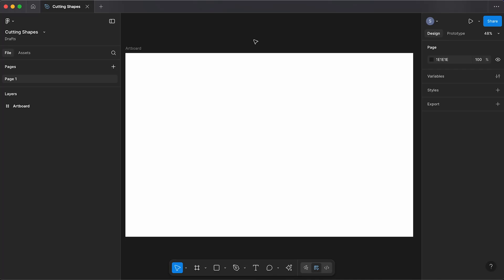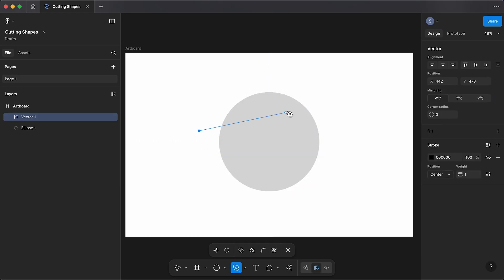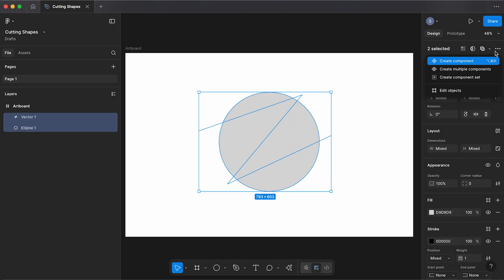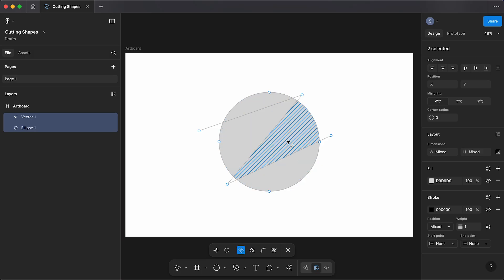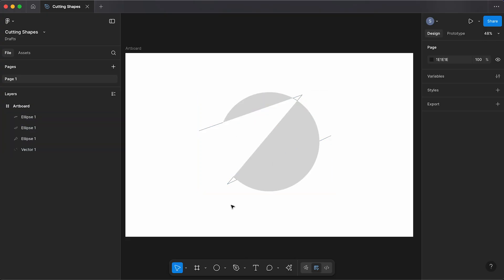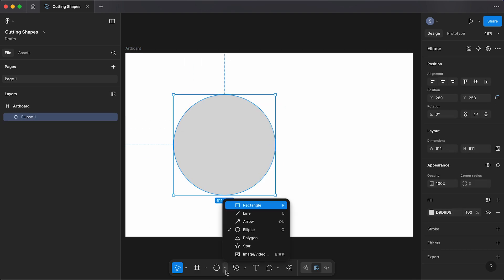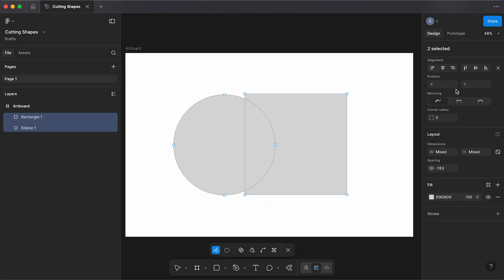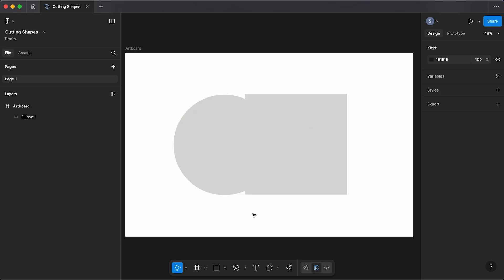How to Cut and Merge Shapes in Figma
This took me way too long to figure out, so sharing with you all. A step by step guide on where to find the shape builder tool and how to use it.